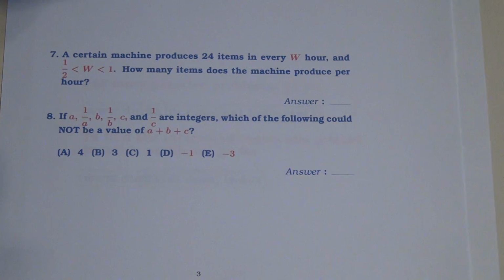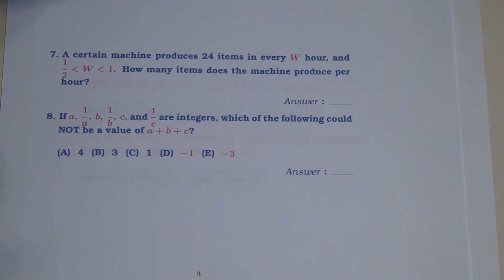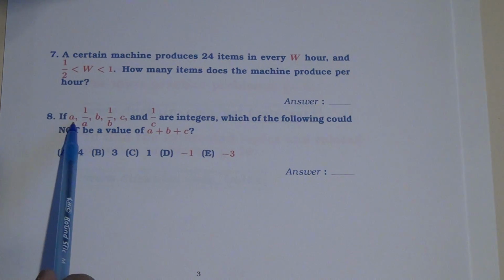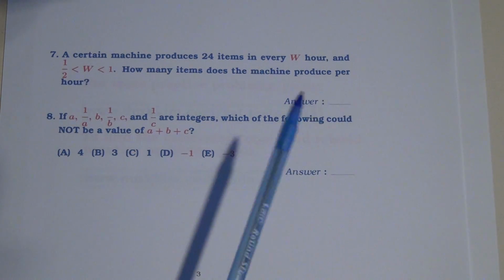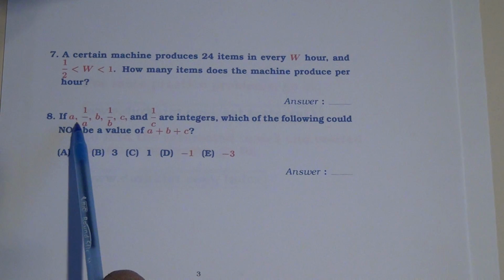sat1-2(in English)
easy but requiring fast solution